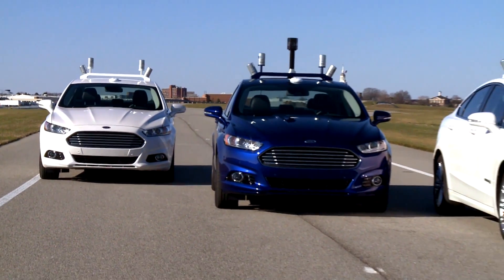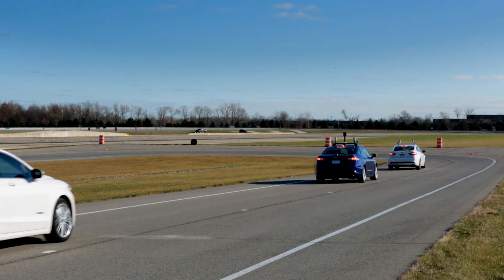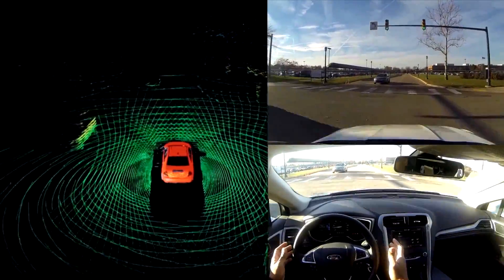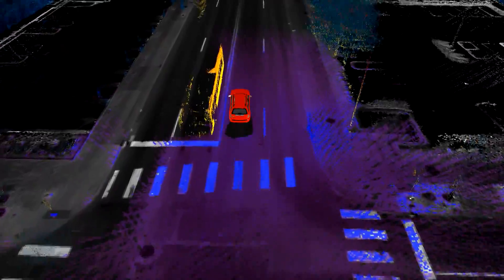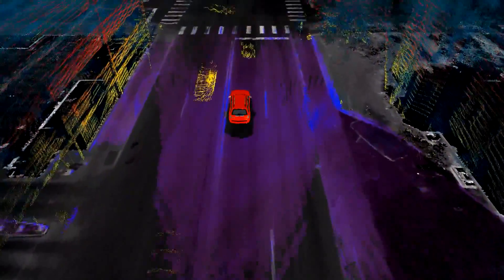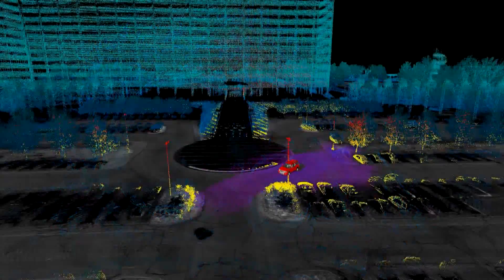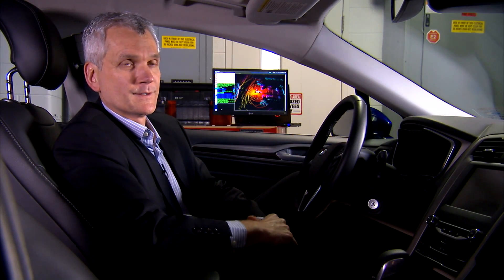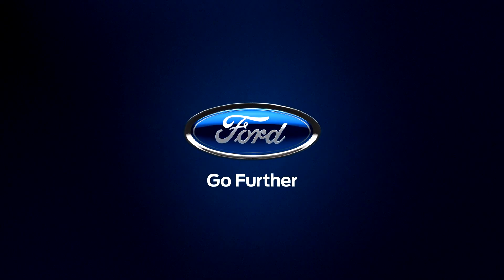Automated Ford Fusion Hybrid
פורד פיוז'ן (מונדיאו) הייבריד ללא נהג